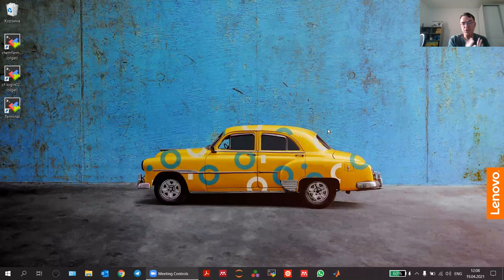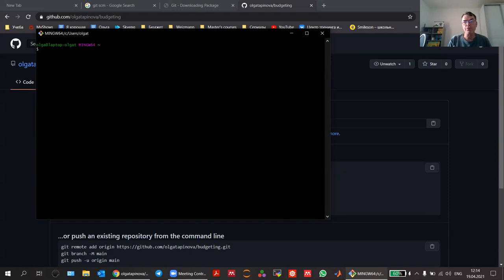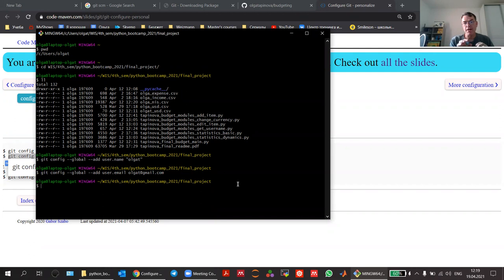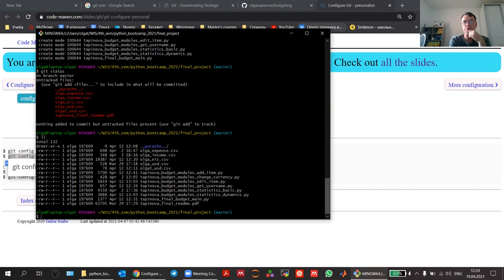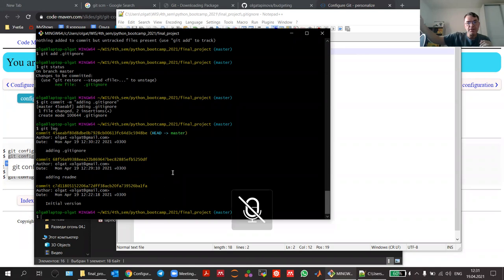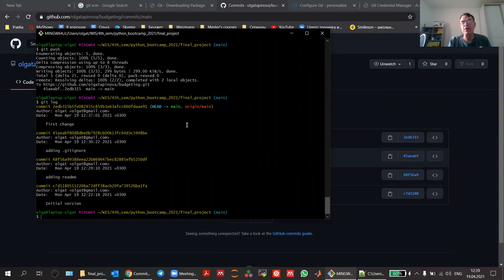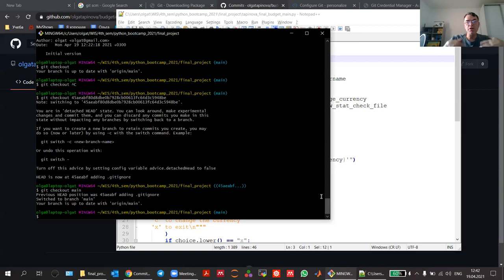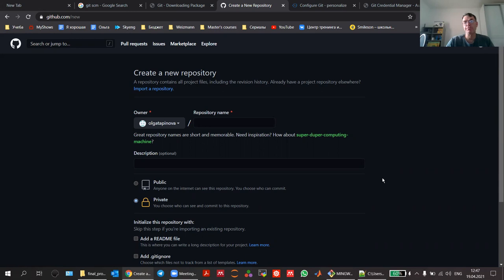Getting started with Git and GitHub - Olga Tapinova and Gabor Szabo